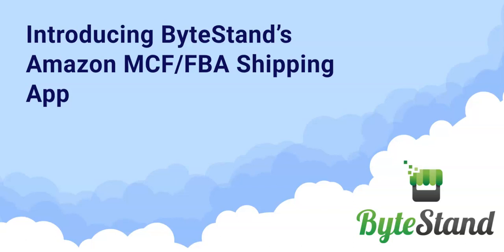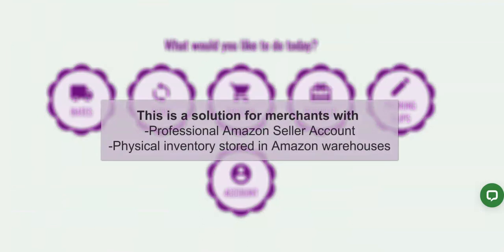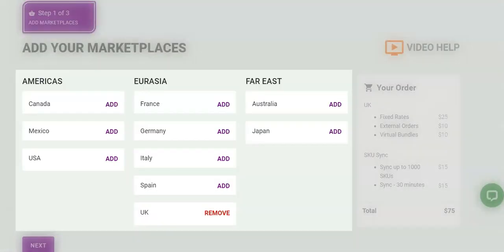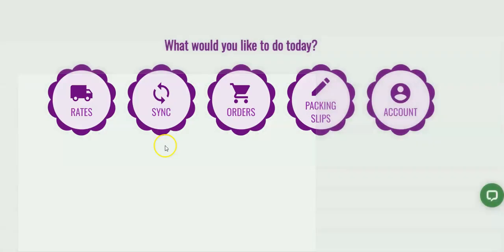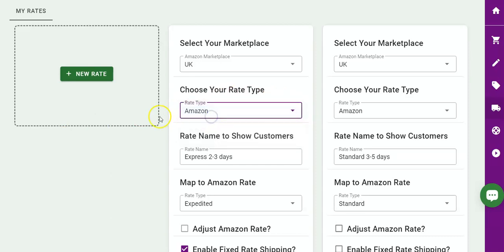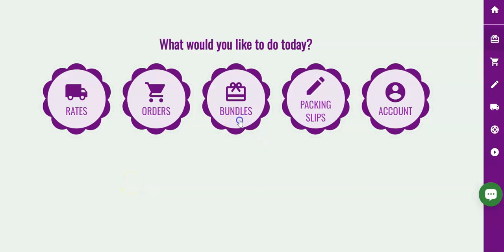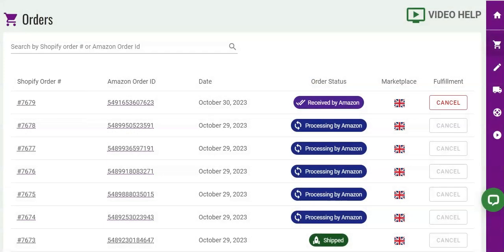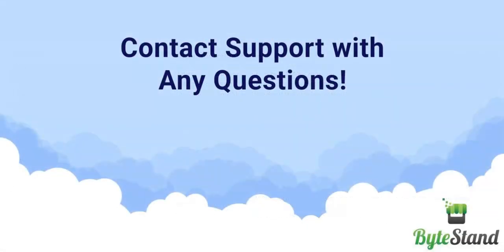Introducing the MCF Shipping App by ByteStand on Shopify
ByteStand's Amazon MCF Shipping App is perfect for Shopify merchants who have an Amazon Seller Central Account in countries like the US, UK, Canada, Mexico, Japan, and all of Europe and want to sell products on their Shopify store.

Learn how the app works, the features available, and why this might just be the solution for all of your fulfillment needs!

Contact Support for a Live 1:1 Demo:
Available M-F 9AM to 6PM ET
Chat in the app